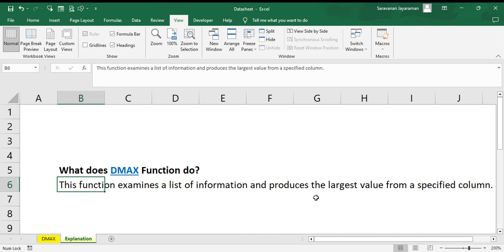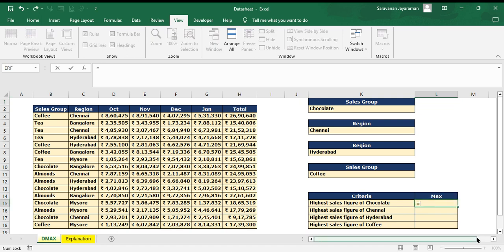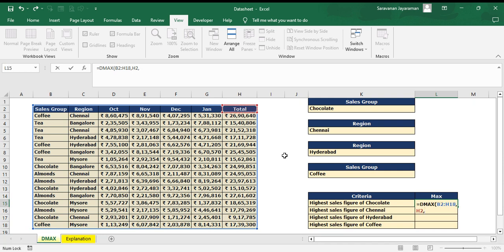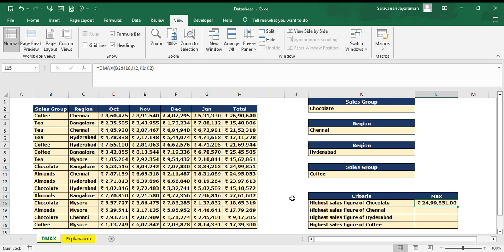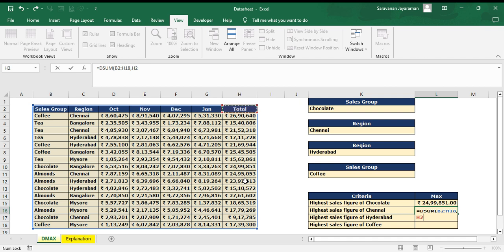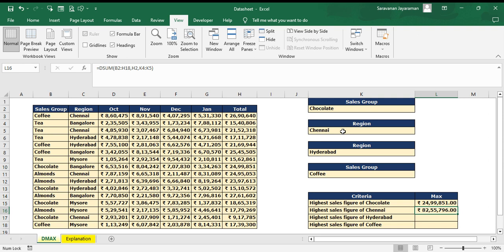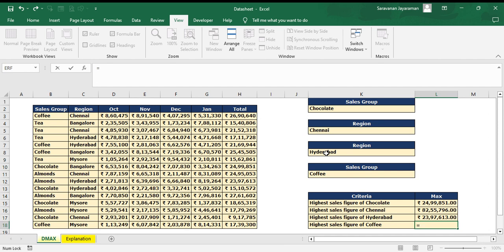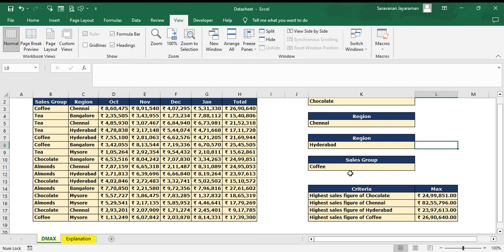DMAX Function in Excel | How to use DMAX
In this video we will learn about the  DMAX  formula

Excel
Excel formula
Macro Learning
MS excel
Excel Learning